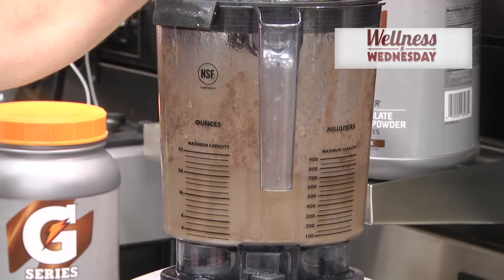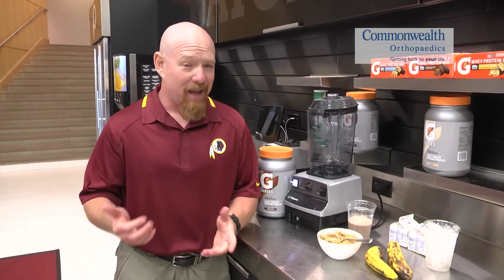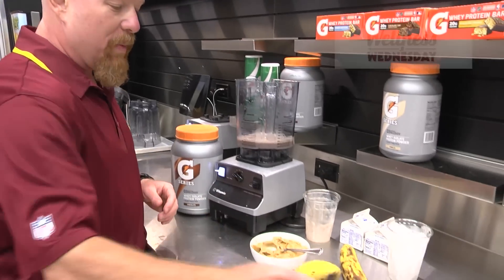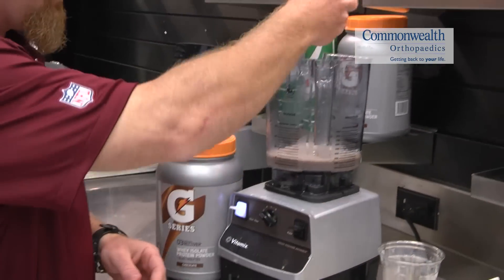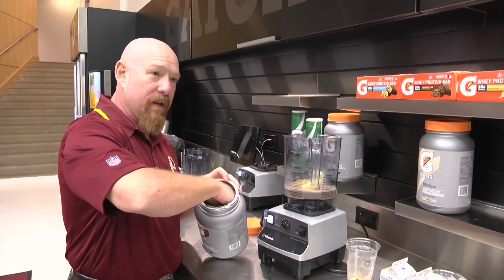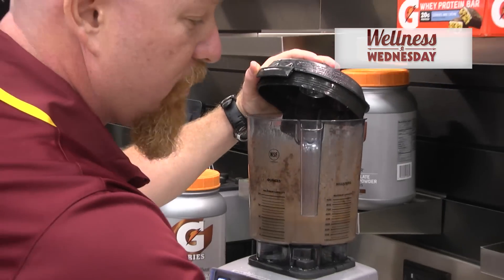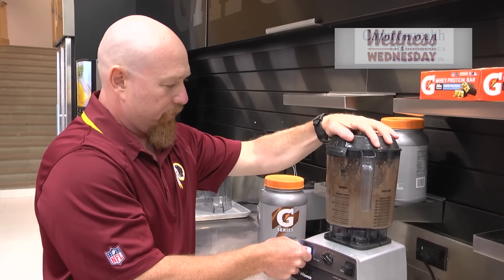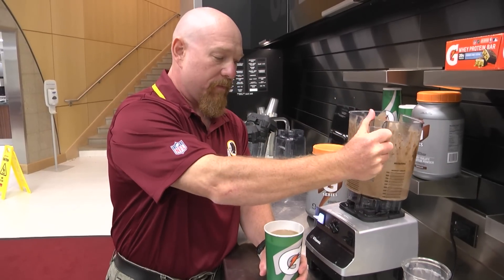Wellness Wednesday: November Smoothie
Rob Skinner, Washington Redskins team dietician, takes us through the creation of one of the favorite smoothies of the players: chocolate, peanut butter and banana for this Wellness Wednesday.